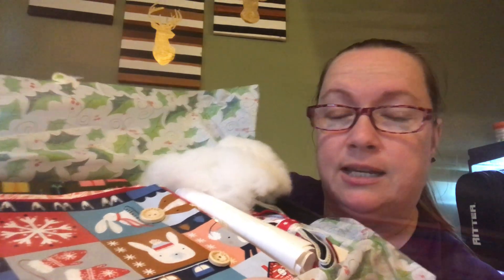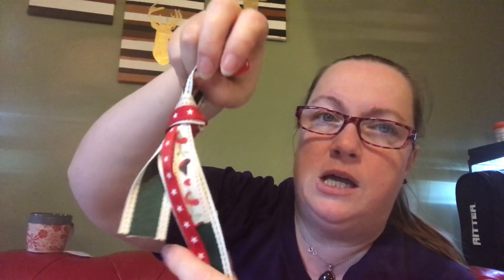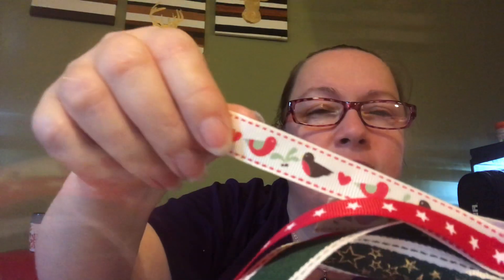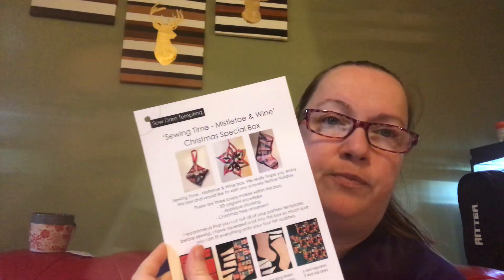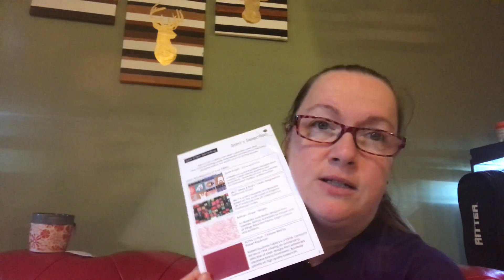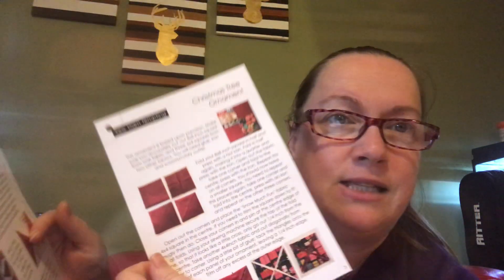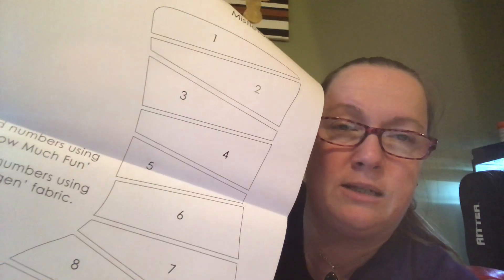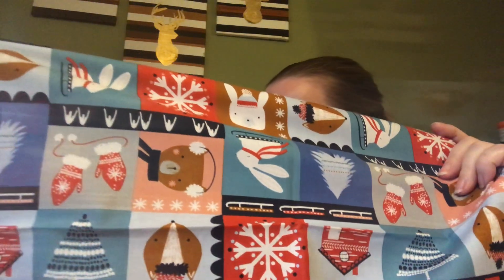Opening Sew Darn Tempting's Festive December box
unboxing sewing joy